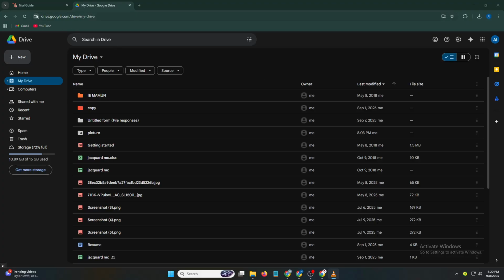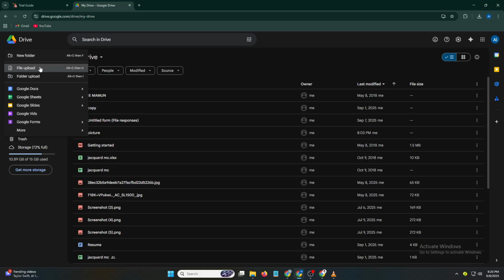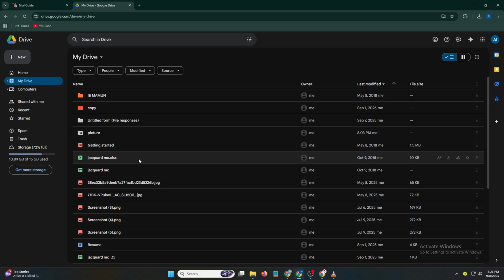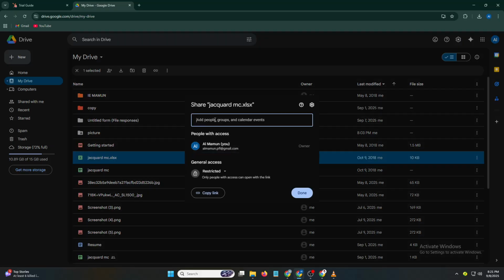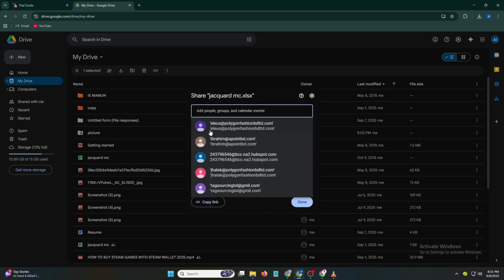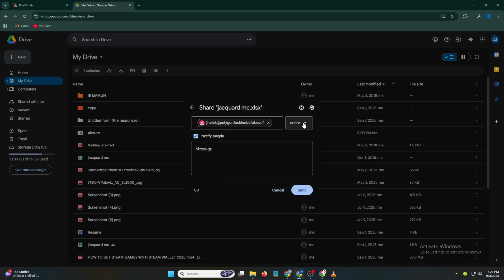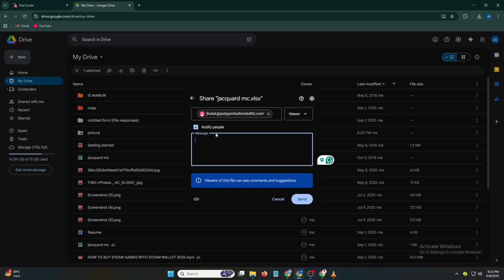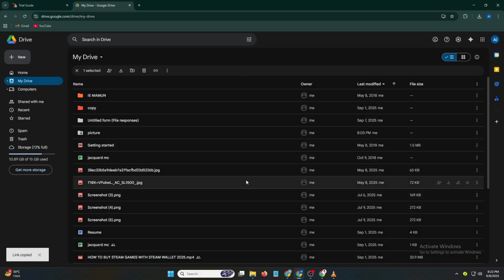How to Share Excel Sheet on Google Drive - 2025 (Step by Step)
How to Share Excel Sheet on Google Drive
In this video, How to Share Excel Sheet on Google Drive, you will learn step by step how to upload and share Excel files easily using Google Drive. We will guide you on how to share Excel sheet with others, give access permission, and collaborate in real time. This tutorial also covers how to manage file sharing settings, send links, and control who can view, comment, or edit your Excel spreadsheet online. Perfect for beginners looking to share Excel files securely through Google Drive.